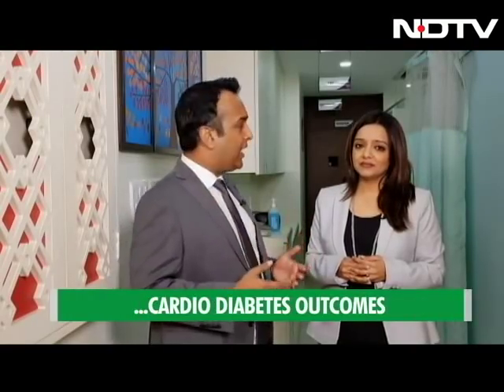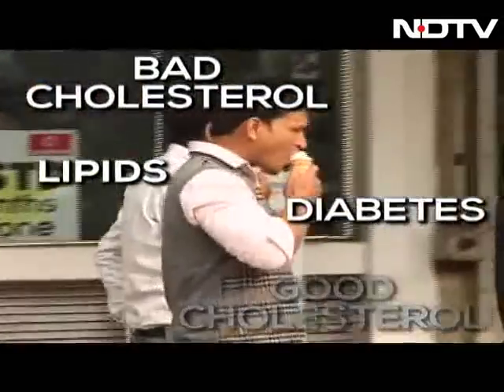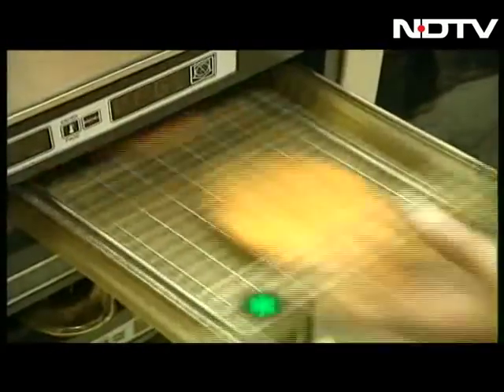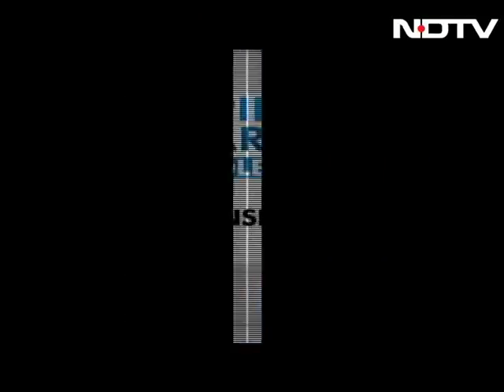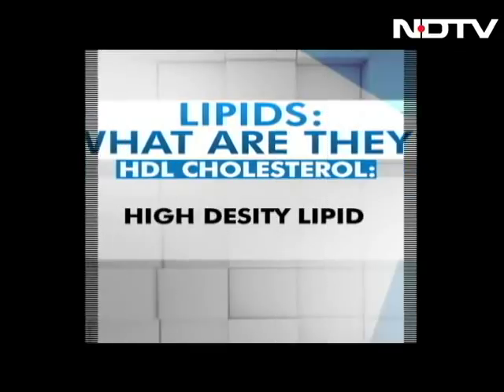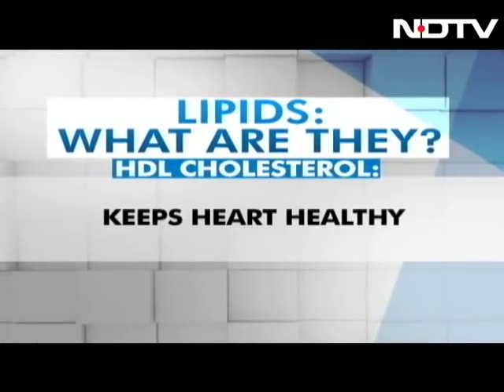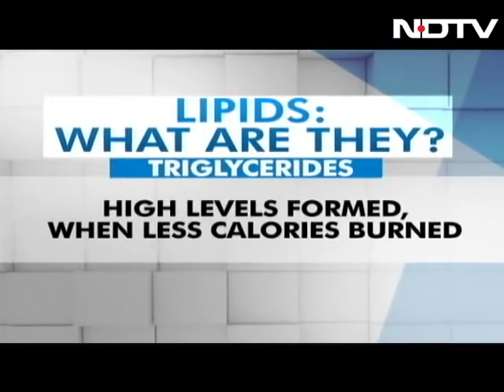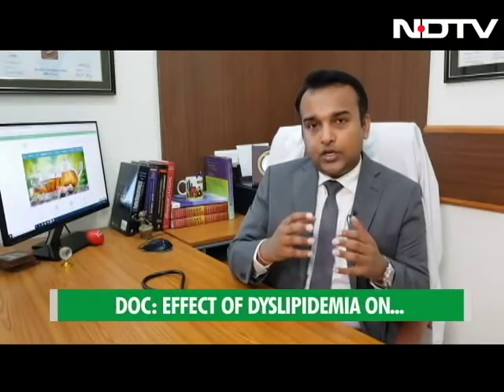Doctors On Call: Lipid Profile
Many of us get a lipid profile done as part of our blood work especially if one is suffering from heart disease, stroke or diabetes and come across terms like LDL, HDL, triglycerides and cholesterol. In this episode, we look into what these levels mean and how high or low levels can affect our heart health, brain health and even diabetes.